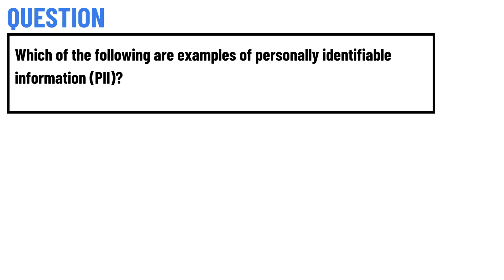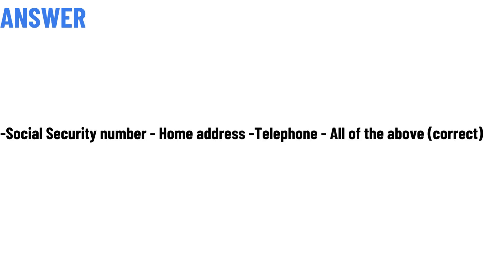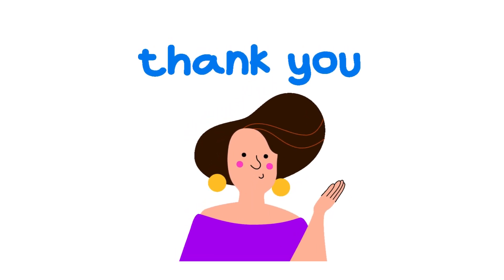Which of the following are examples of personally identifiable information (PII)?